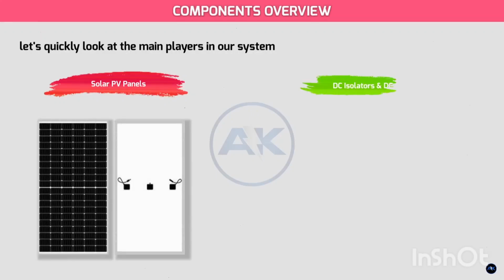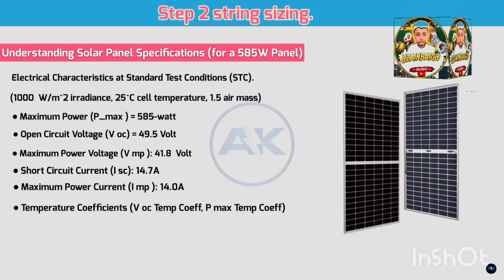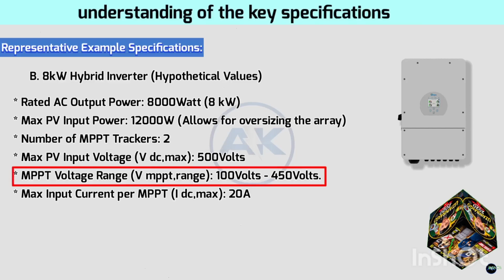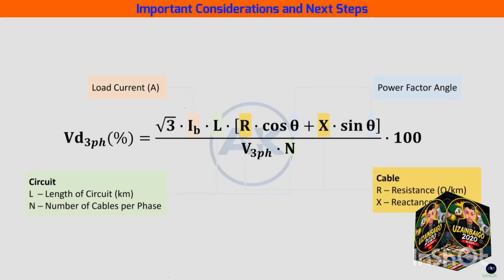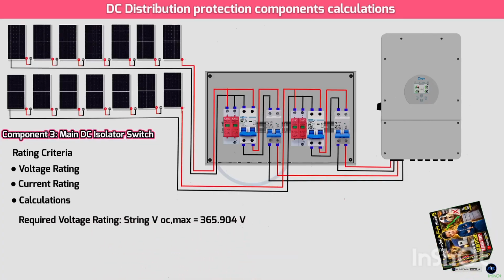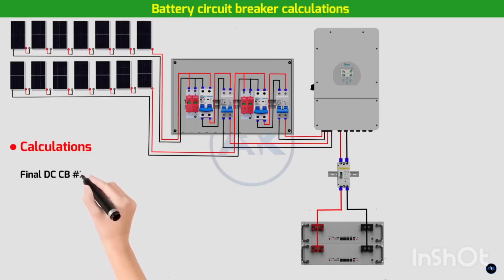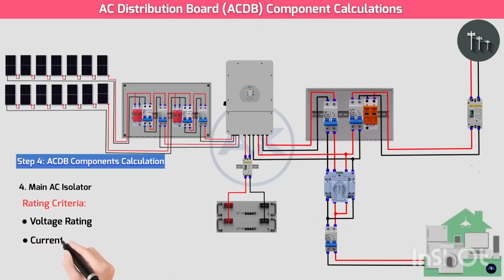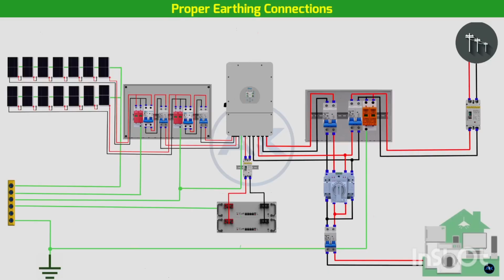Zain Baigo Solar System Complete Installation Guide | Step-by-Step Solar Setup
In this video, Zain Baigo explains the complete solar system installation process step by step. Learn how to install solar panels, connect the inverter, battery wiring, safety precautions, and system setup. This guide is helpful for beginners and anyone interested in solar energy solutions.